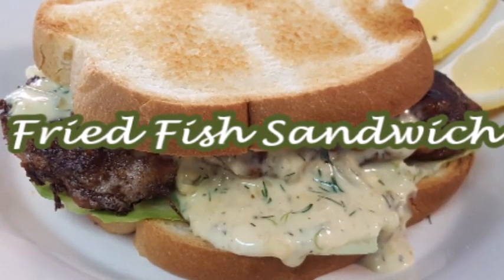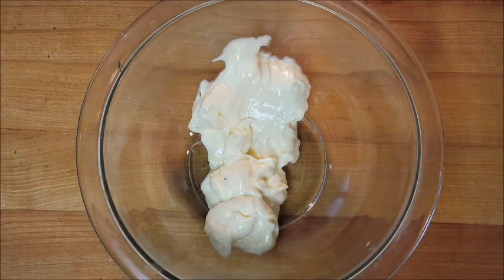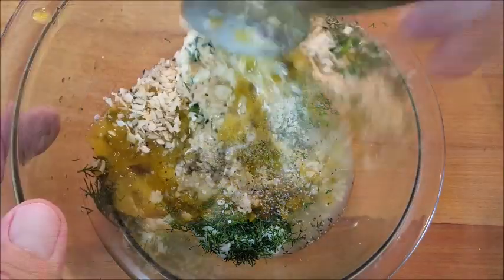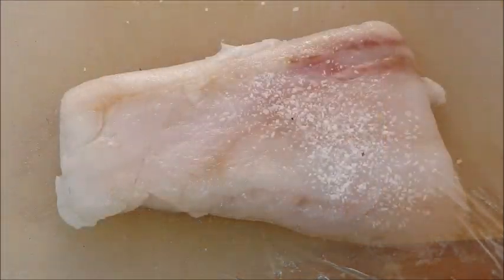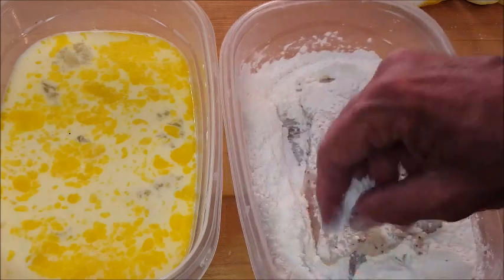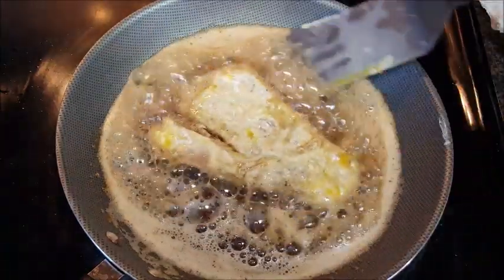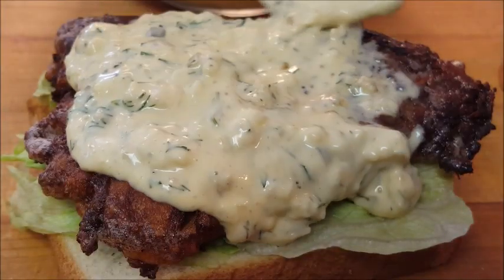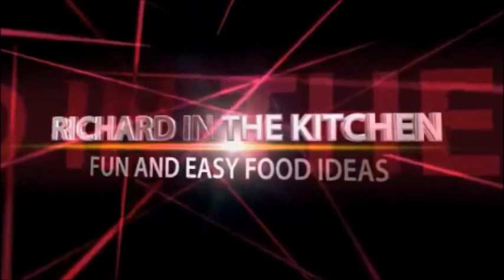FRIED FISH SANDWICH RICHARD IN THE KITCHEN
Delicious egg battered white fish filets lightly fried and served with a tangy homemade tartar sauce on white bread toast.

Shopping List:
4 talapia, cod, halibut or Pollock filets or other white fish
1 tsp. garlic powder
Kosher salt and black pepper
1 tbs. lemon juice (about ½ lemon)
1 tbs. canola oil
3 tbs. salted butter
White bread (toasted)
Iceberg lettuce

Batter:
½ cup all purpose flour
2 tbls. garlic powder
3 tbs. corn starch
3 large eggs
3 tbs. milk

Tartar Sauce:
1 cup mayo or Greek yogurt
2 tbs. lemon juice
½ cup fresh dill sprigs
3 tbs. minced onion
3 tbs. sweet pickle relish
1 tbs. Dijon mustard
1 tsp. sugar

Directions:
In a bowl mix all of the ingredients for the tartar sauce.  Refrigerate for at least 30 minutes before serving.  In another bowl, mix together the flour and corn starch.  In a separate bowl whisk together the milk and eggs.  Heat the oil in a skillet over medium high heat. Add the butter and allow it to melt and stop foaming.  Pat the fish dry with paper towels. Season the fish with salt and pepper and dredge in the flour then the egg. Allow the excess to drip off.  Place the fish in the hot oil/butter and cook for about 6-7 minutes until the fish is flaky and the crust is golden brown and crispy.  Lightly toast the bread. Top with iceberg lettuce, the fish and the tartar sauce.  Serve with lemon wedges.  Enjoy!

Standard License
End Screen Image:
Filmora.com/io  (Wonderland)